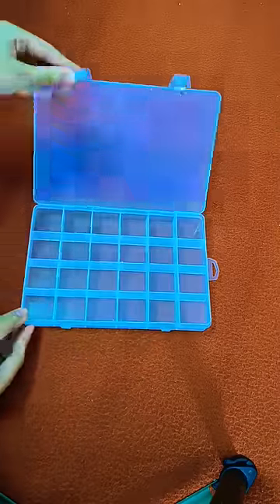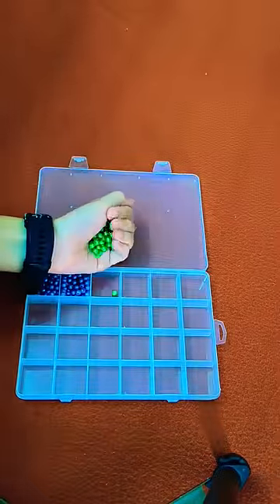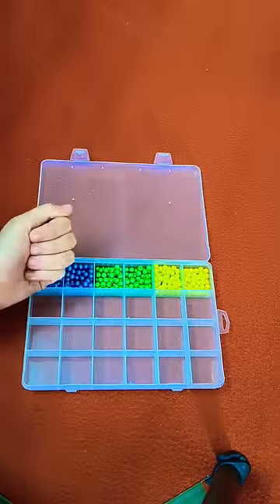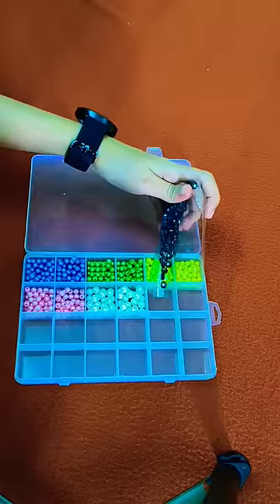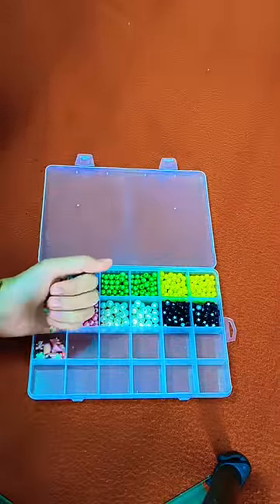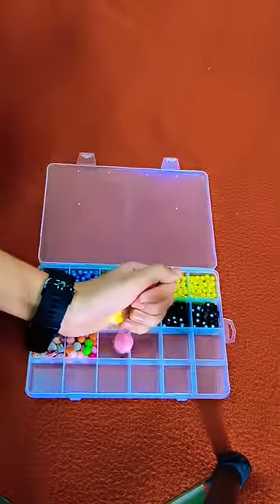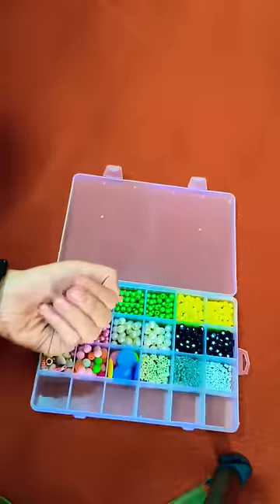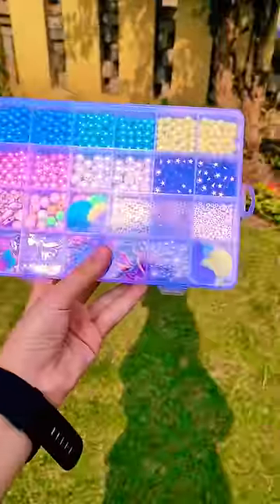MAKING KOREAN JEWELLERY BOX AT HOME🤩🥳